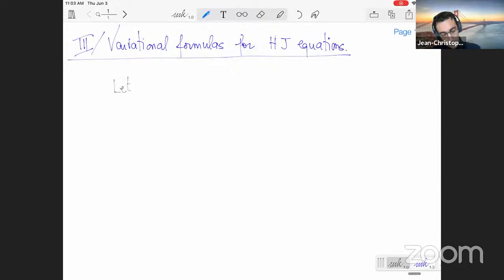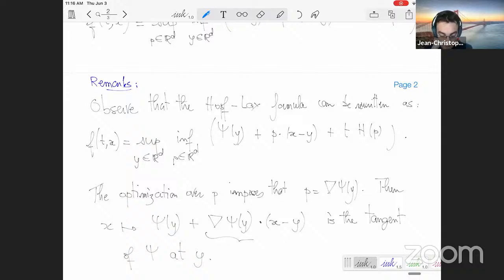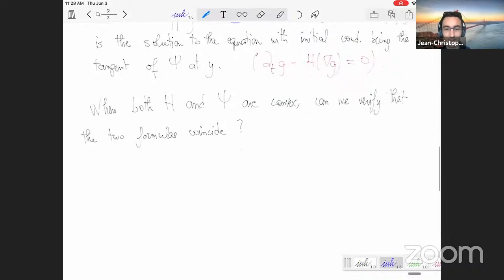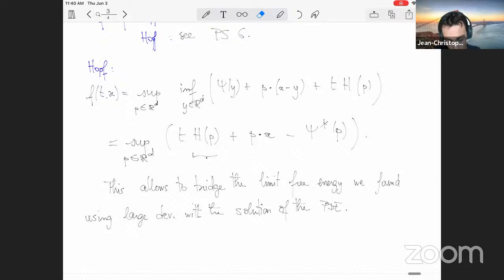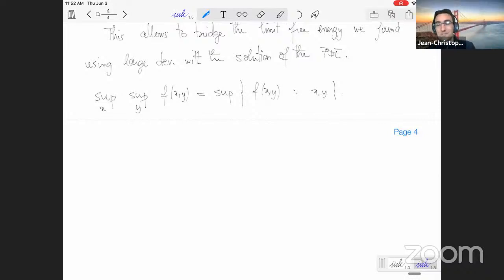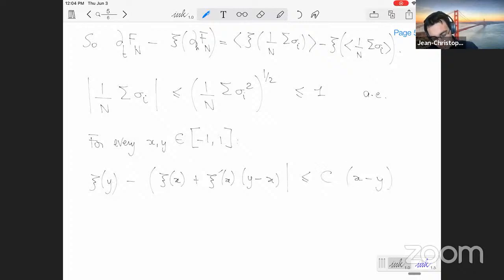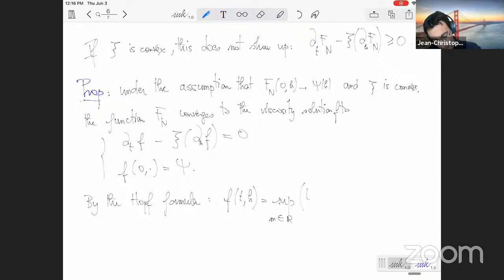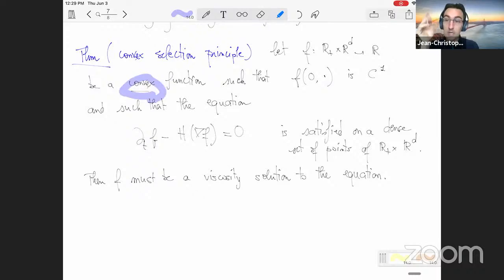CRM-PIMS Summer School: Jean-Christophe Mourrat 7